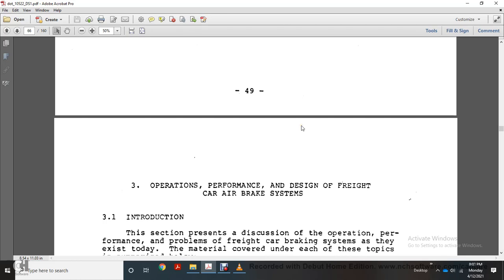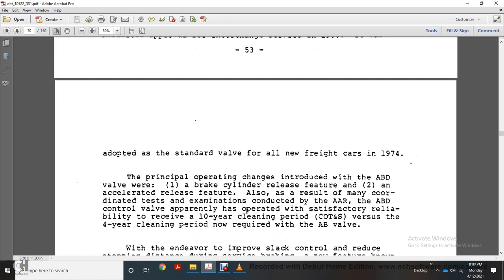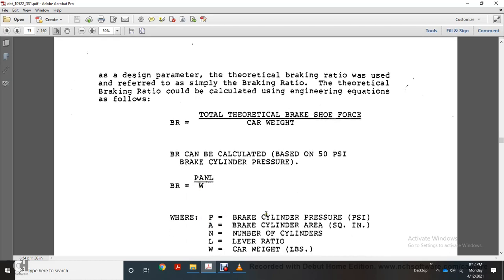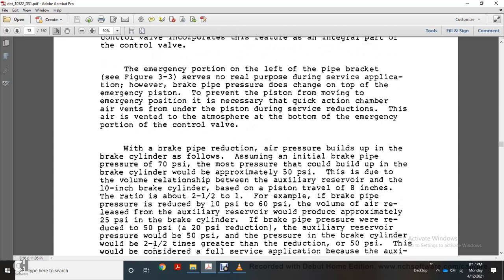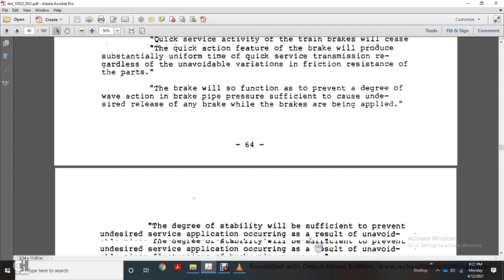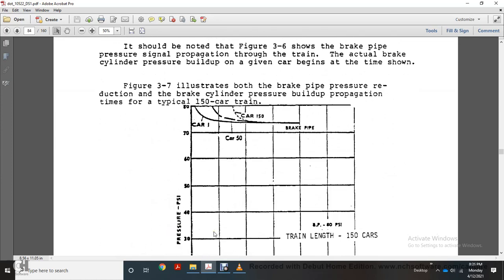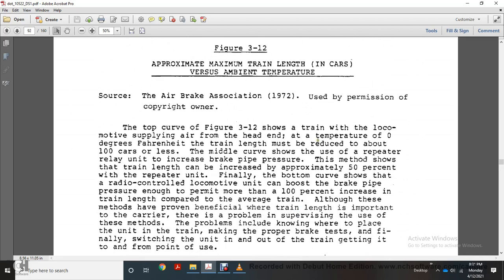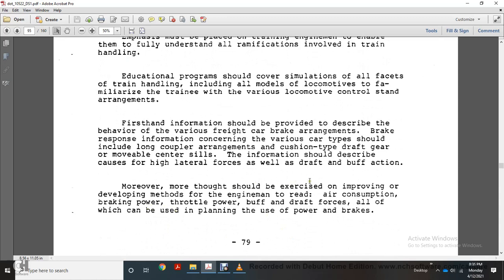BRAKE SYSTEM DESIGN OPTIMITAZTION PART 3